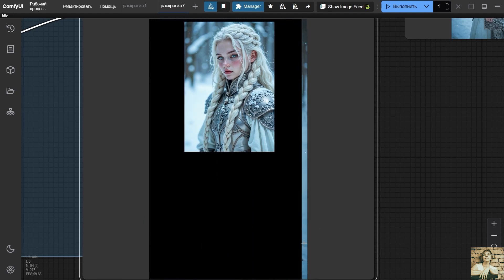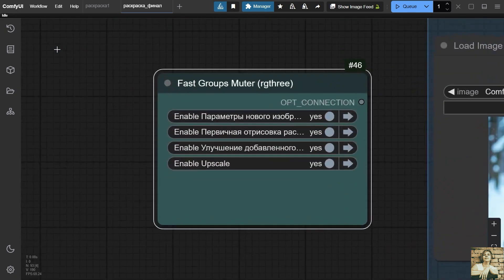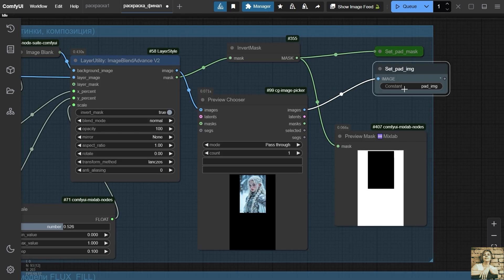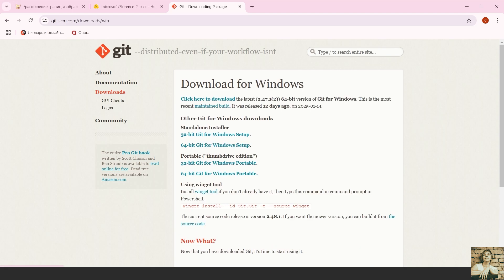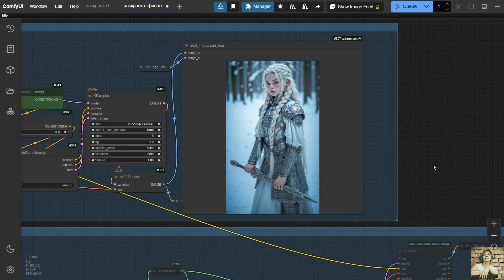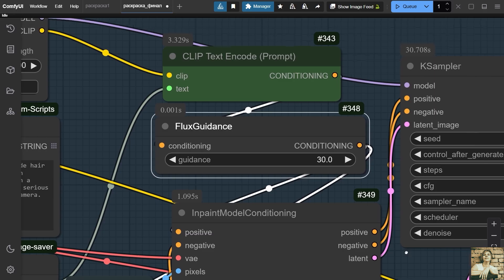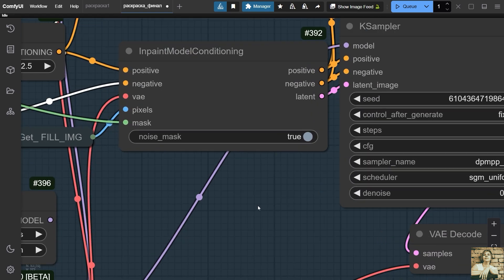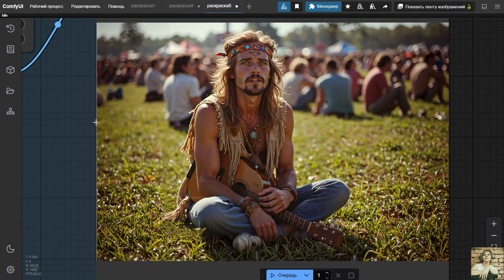FLUX Outpainting / Pushing the boundaries of the image / ComfyUI / Workflow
In this tutorial, I will show you the workflow with the FLUX model, which will allow you to expand the boundaries of an image, creating a harmonious and balanced augmented reality around it.